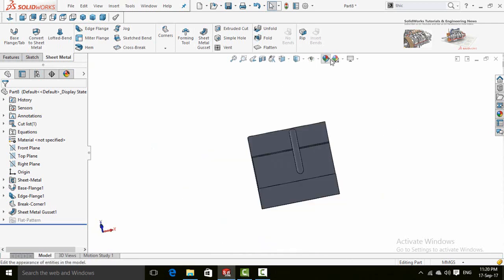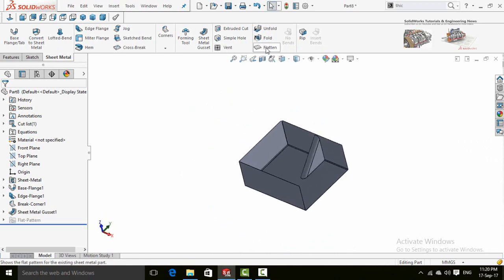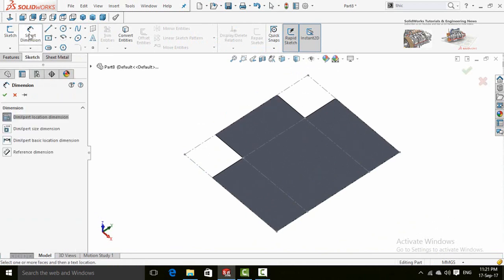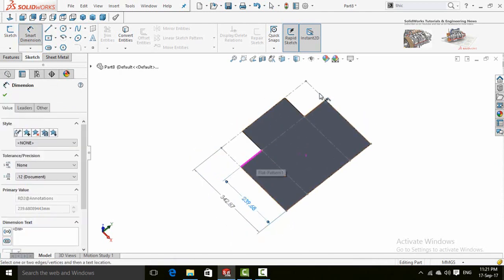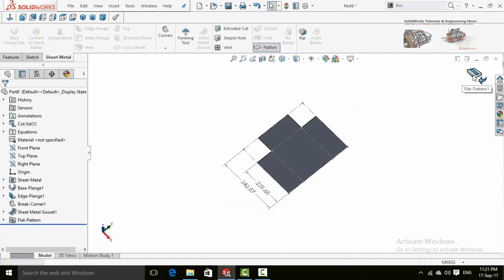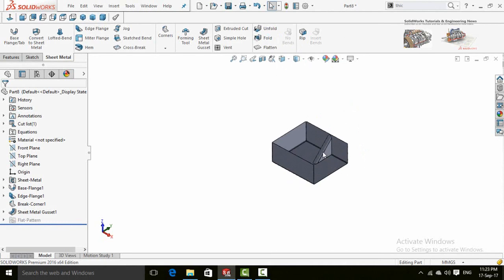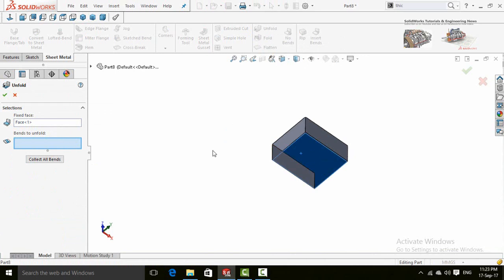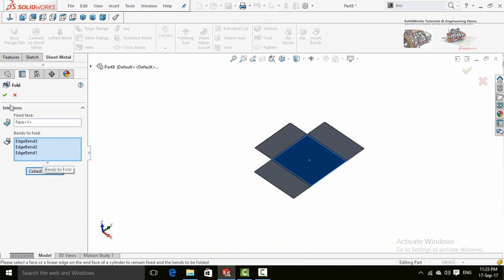SolidWorks Tutorial: Understanding Sheet Metal Flat Pattern,Fold/Unfold Command Sheet Metal Tutorial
in this video you will learn how to use flat pattern, and how to fold/unfold sheet metal flat parts.